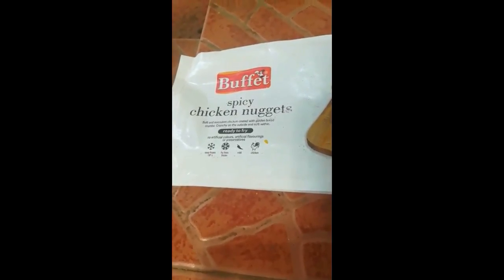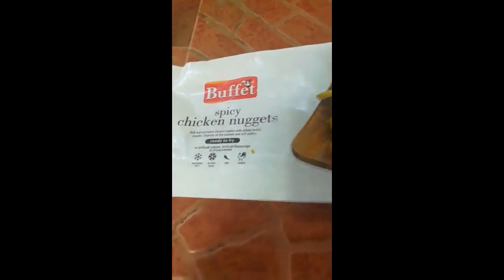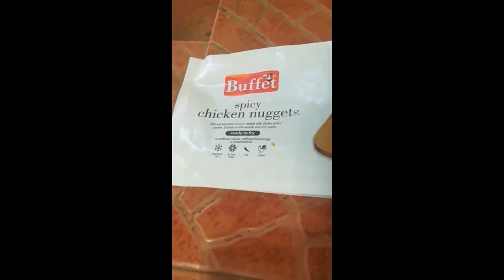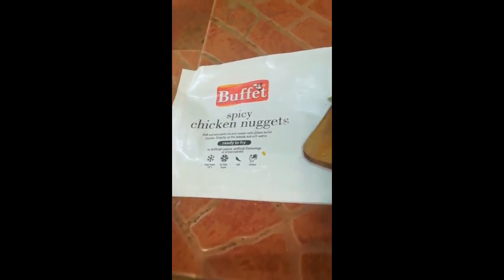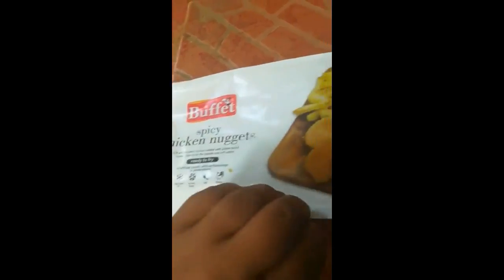ഈ കാലത്ത് നമ്മൾ എങ്ങനെ വിശ്വസിച്ചു ഭക്ഷണ സാധനങ്ങൾ വാങ്ങിയ്ക്കും ?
Malayalam film news and Malayalam News